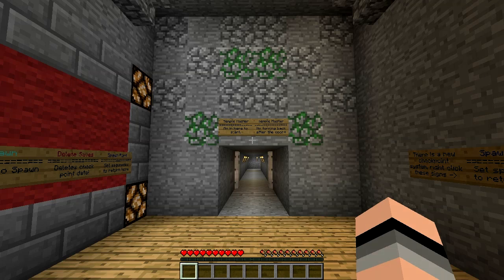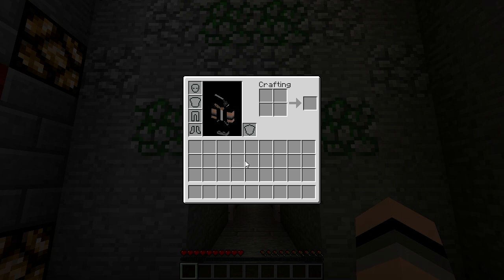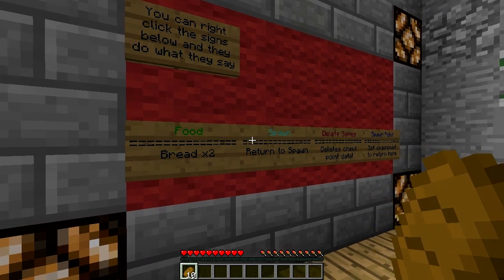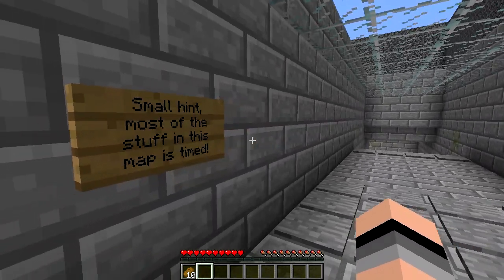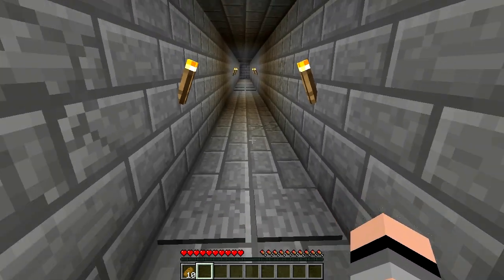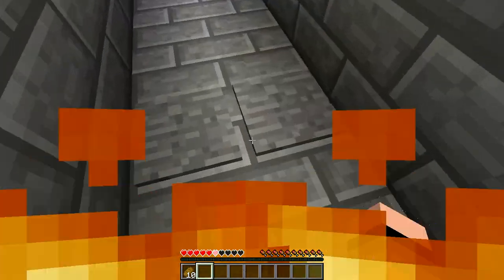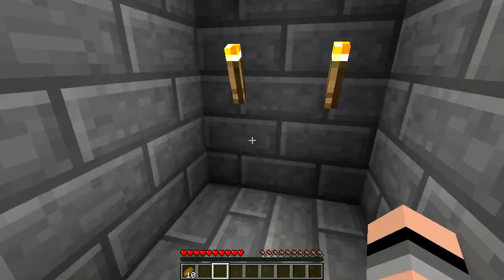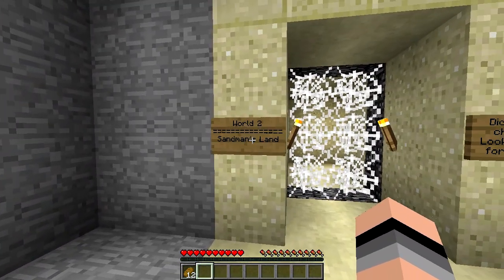Minecraft: The Temple Master - EP. 1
Hey guys!  Welcome to a new custom map that I am starting up today which is called, "The Temple Master"!  Today I start off with the introduction to the custom map, and I go through the first part of the map!